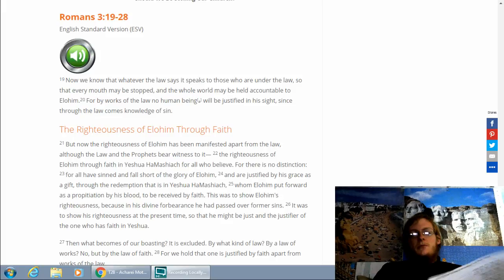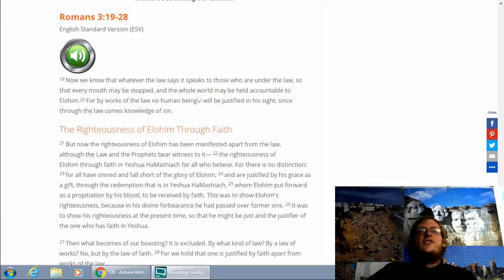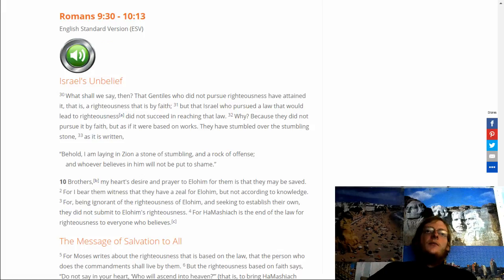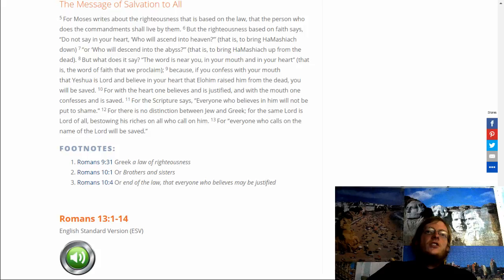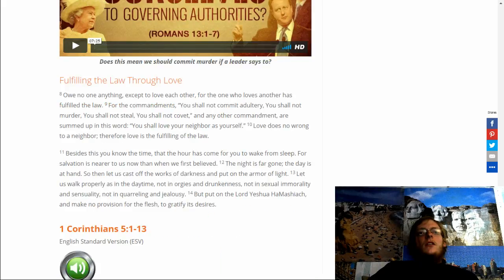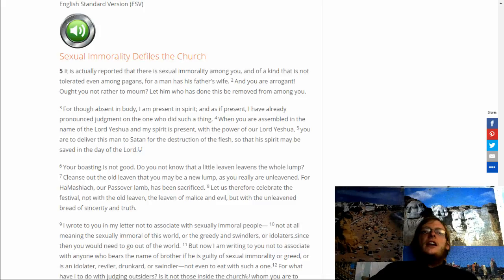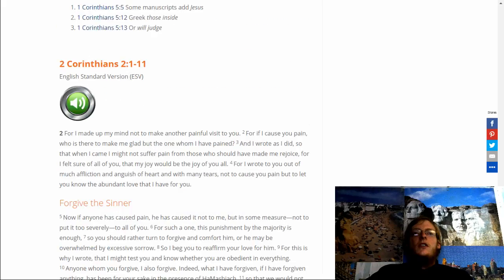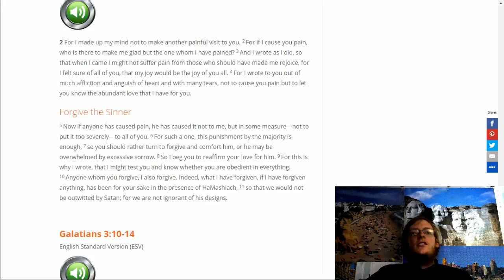Acharei MotKedoshim 4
Romans 3:19-28, 9:30 - 10:13, 13:1-14; 1 Corinthians 5:1-13; 2 Corinthians 2:1-11